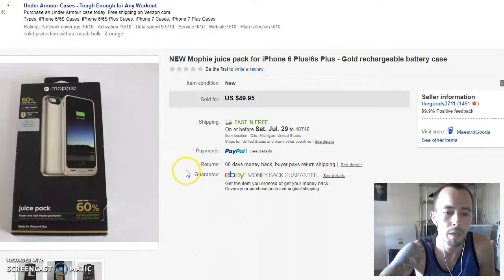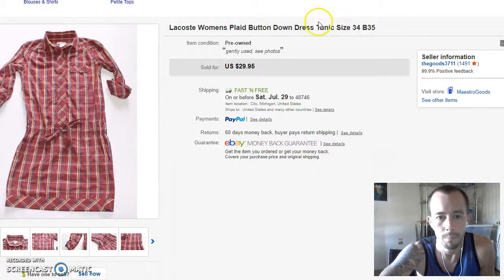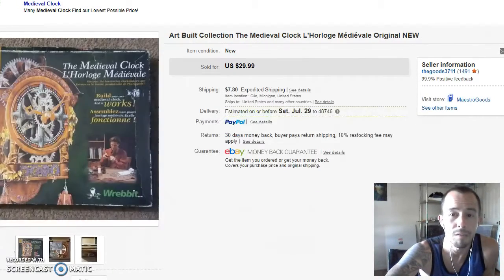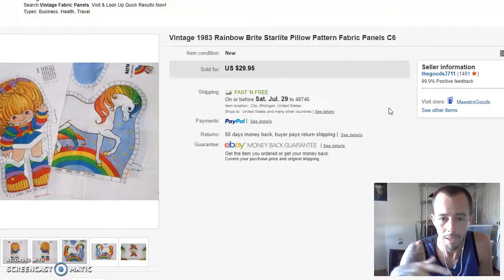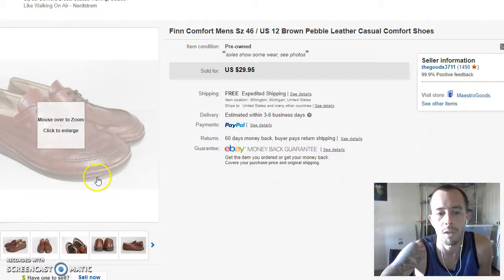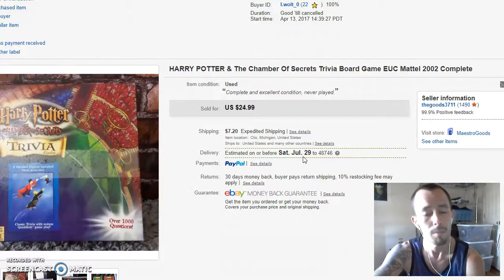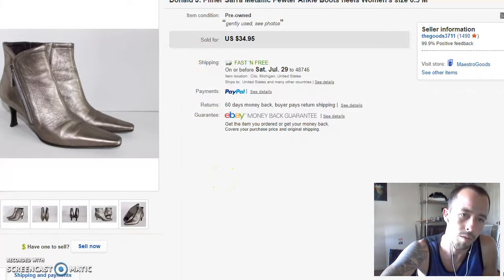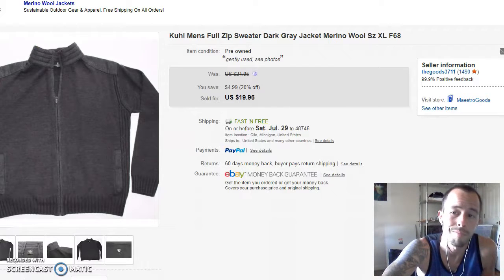Ebay Sales Update - What sold on Ebay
Ebay sales update and Channel update going over my goals for reselling Ebay.

My goal is to double my monthly sales from 5k to 10k a month. In this series I will be documenting the strategies I'm trying. I will be going over what is working for me and what is not!

Like the channel? Show your support and help us grow by making your Amazon purchases here! Thanks!

Printer I use
Polybag assorted size bundle
Shipping scale